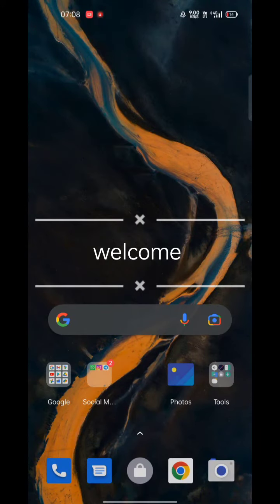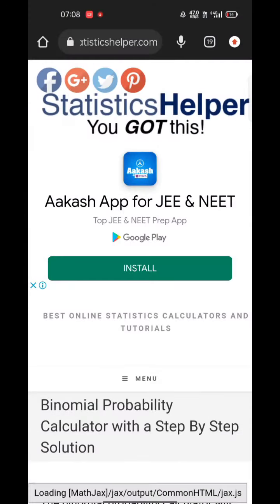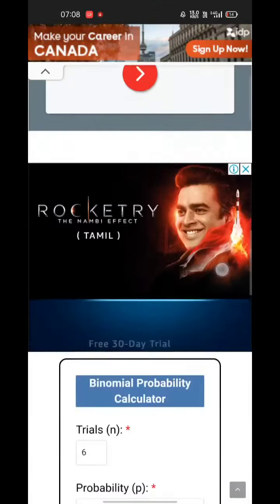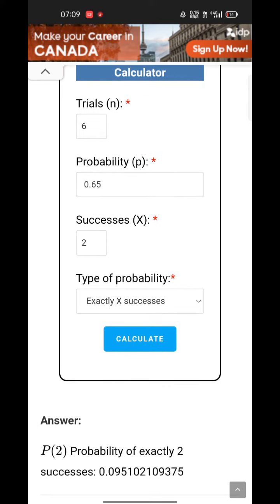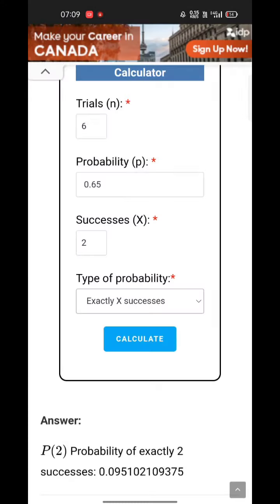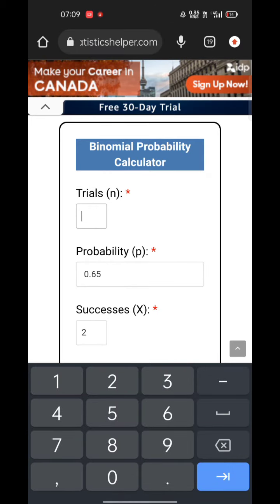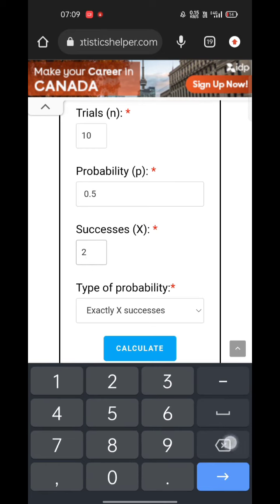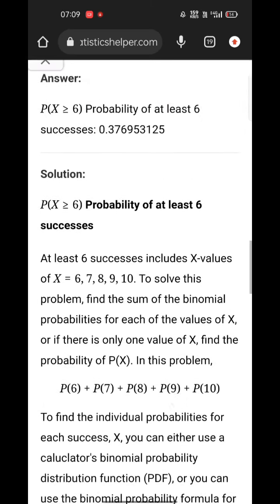calculation of binomial distribution